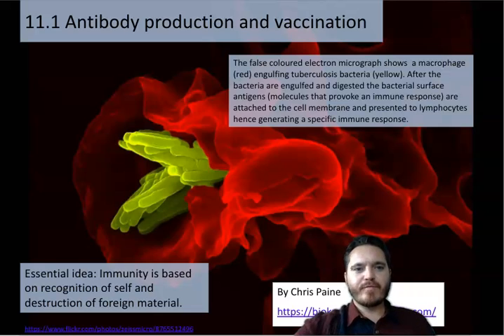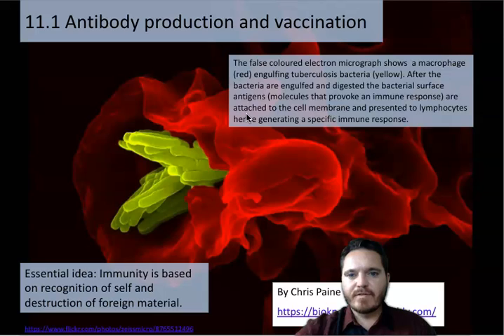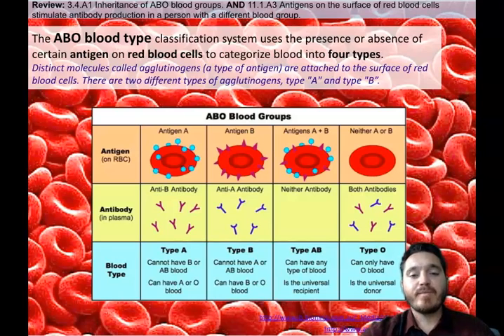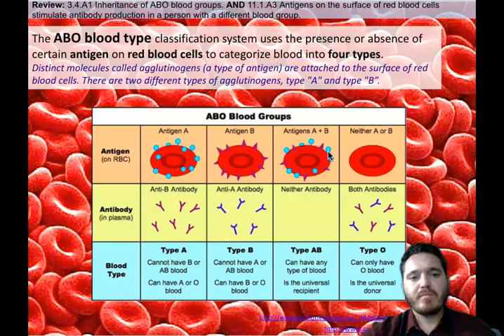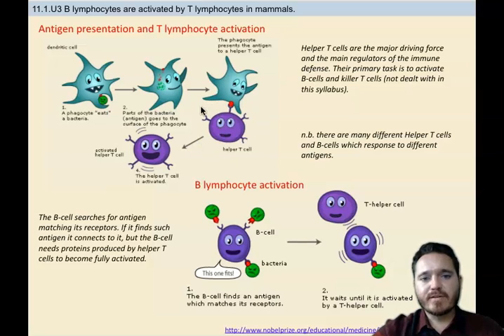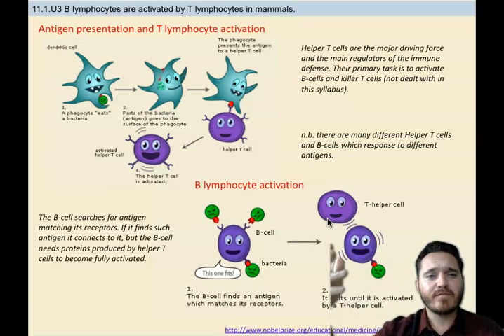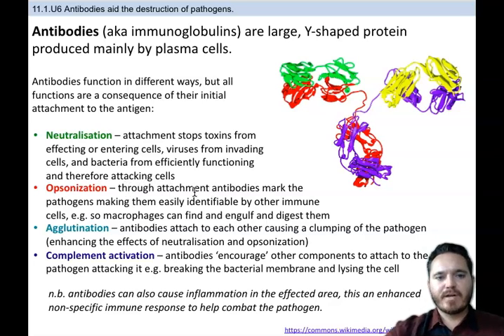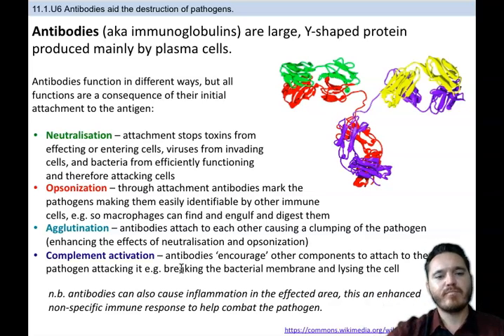11.1 - Antibody Production and Vaccination (Part 1)